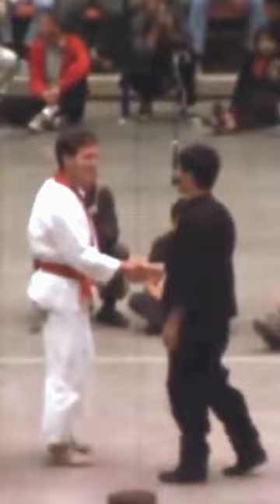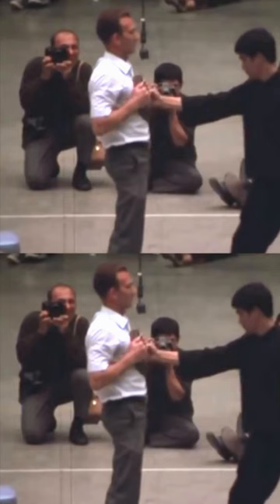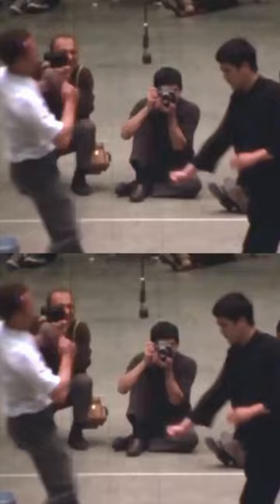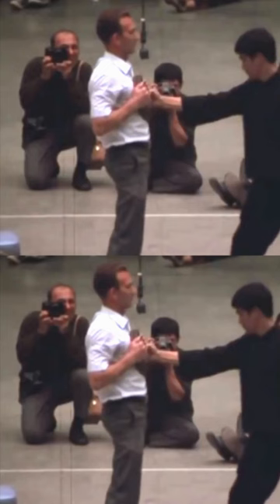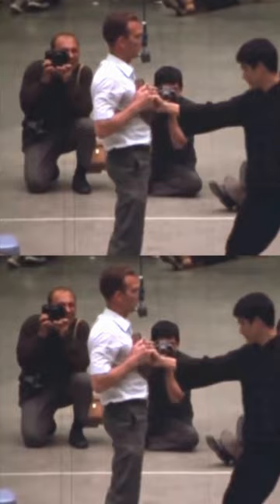Bruce Lee One Inch Punch Brutal SPEED and POWER!